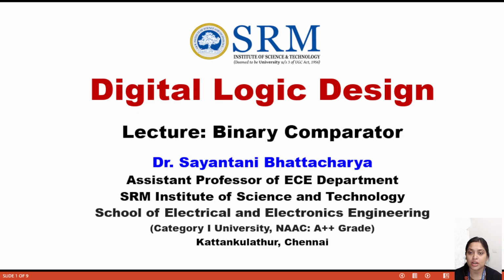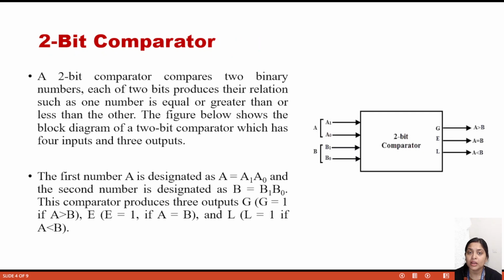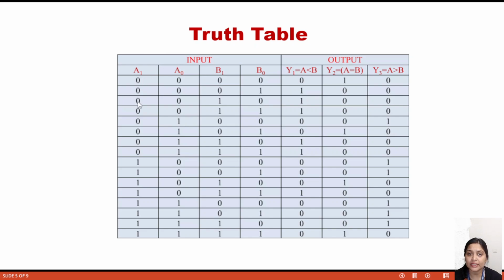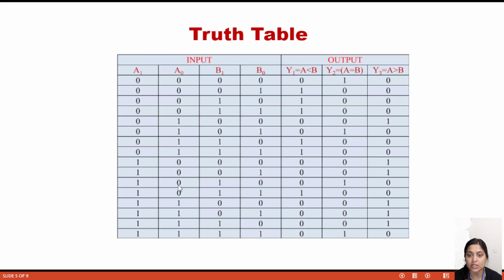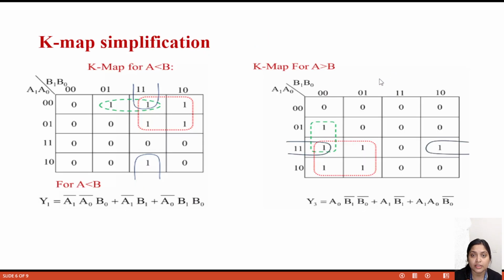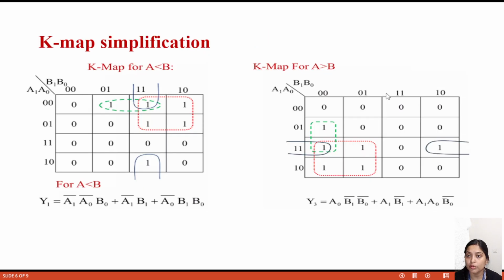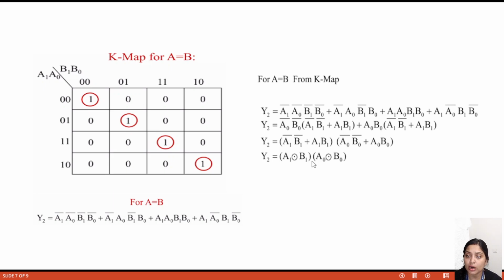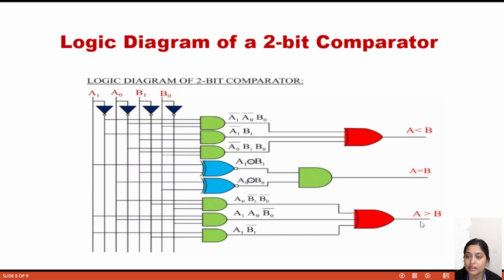Digital Logic Design: Binary Comparator